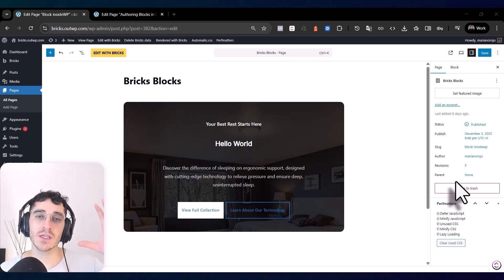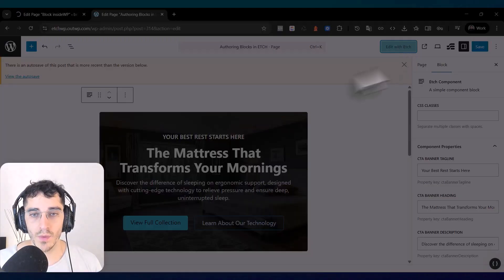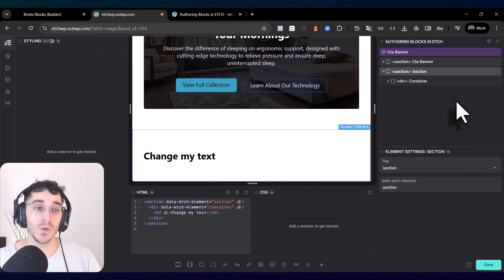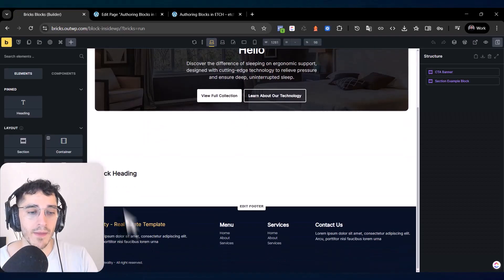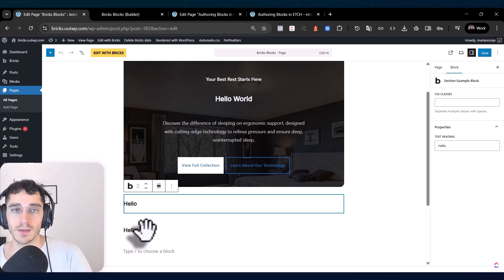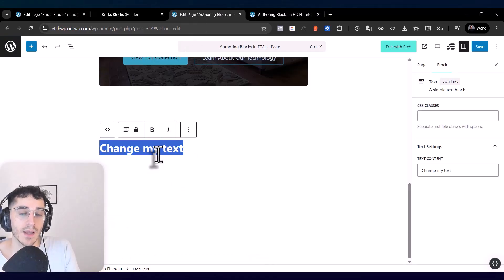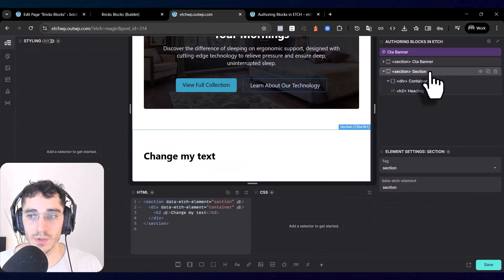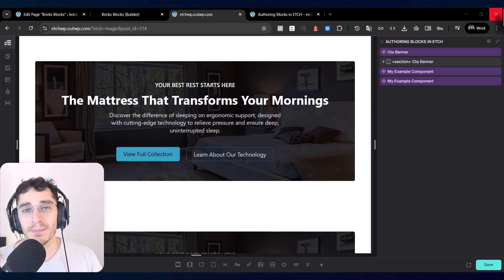Authoring Blocks (ETCH) vs Components As Blocks (Bricks)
EtchWP vs Bricks Builder: Authoring Blocks vs Component Blocks | Workflow Comparison
Are you trying to decide between EtchWP and Bricks Builder for creating custom blocks? 🤔

In this video, we dive deep into the differences between Authoring Blocks in EtchWP and Component Blocks in Bricks Builder. We compare the workflow, ease of use, and how each builder integrates with the Gutenberg Block Editor to help you decide which tool fits your WordPress development style best.

🚀 EtchWP: Seamless Authoring Blocks We explore how EtchWP creates "Authoring Blocks" that automatically appear in your Gutenberg editor. You’ll see how its bidirectional editing capability allows changes made in Etch to reflect instantly in the block editor (and vice versa), streamlining the creation of patterns and layouts without extra steps.

🧱 Bricks Builder: Structured Component Blocks On the other hand, Bricks Builder uses a more manual approach with Component Blocks. We walk you through the process of saving elements as components, enabling them for the block editor, and setting up custom properties (like text fields) to make your blocks editable and reusable across posts.
🎯 What You’ll Learn in This Video:

✅ The difference between EtchWP Authoring Blocks and Bricks Components

✅ How to achieve bidirectional editing in EtchWP

✅ Setting up properties and variables for Bricks Builder components

✅ Best workflows for custom blocks and reusable elements

✅ Final conclusion: Which builder is better for your specific needs?

By the end of this tutorial, you’ll understand the pros and cons of both modern builders and how to leverage them for a more efficient WordPress workflow.

🔥 Master Modern WordPress Builders! If you want to stay ahead of the curve with EtchWP and Bricks Builder 2.0, make sure to check the links below to join the waitlist for our upcoming courses in 2026!